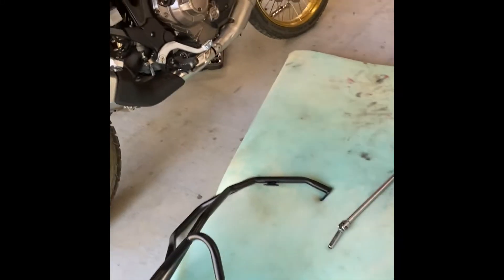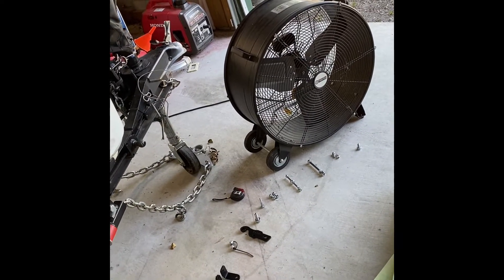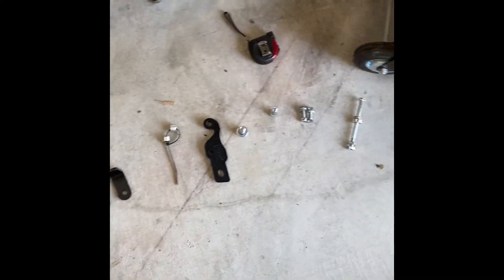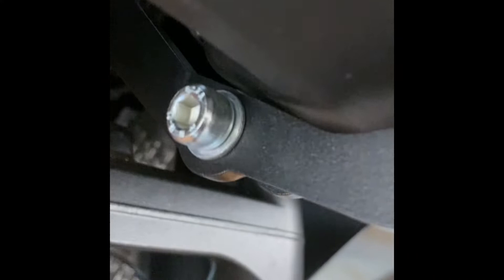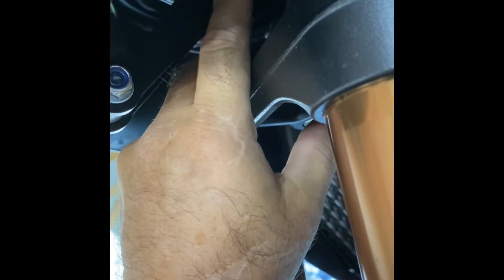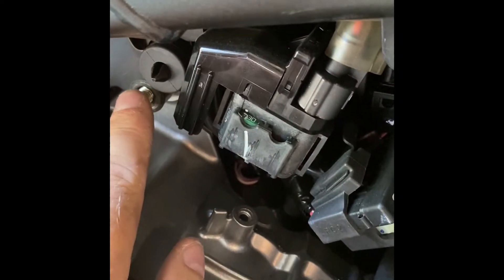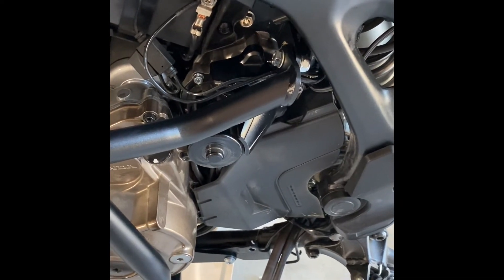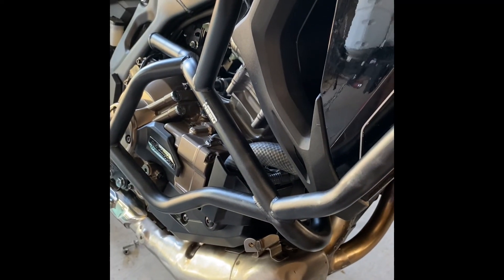DIY Installation of Honda Africa Twin Heed Crash Bars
Installation video Heed Crash Bars